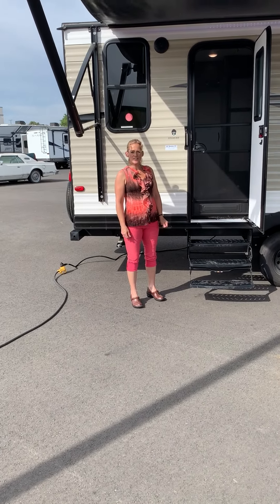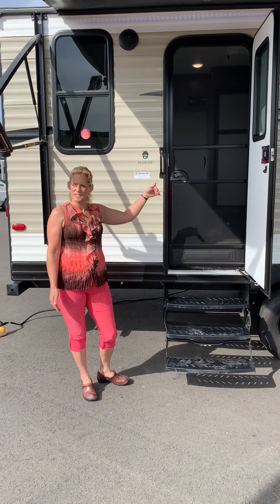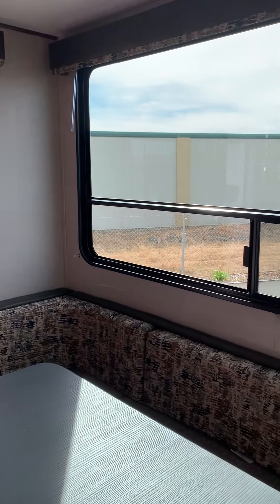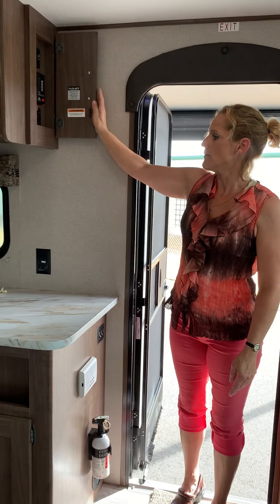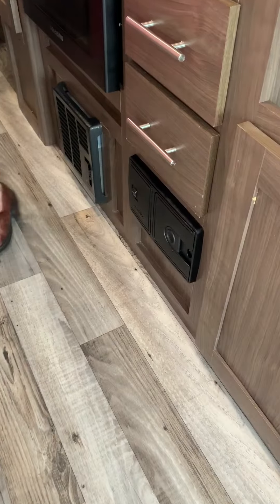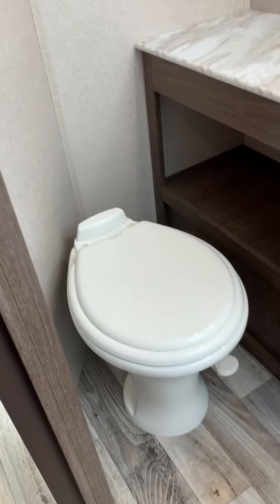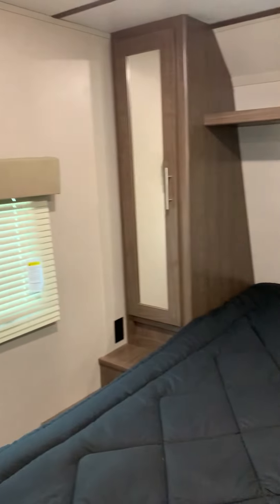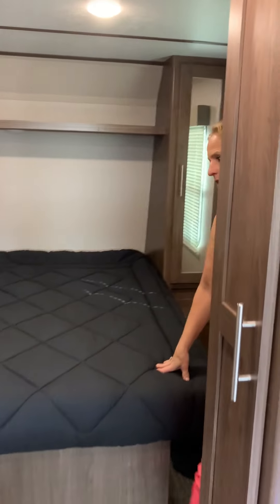Hideout 22LHSWE - Walk through with Jennifer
All Seasons RV - Yuba City, California RV Dealer focused on RV sales, RV service, RV parts, and trade-ins.